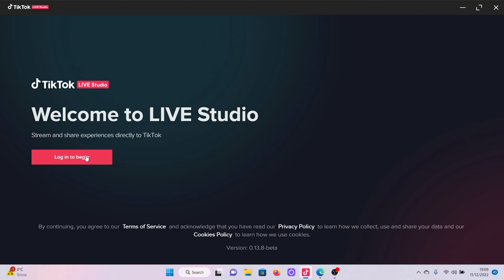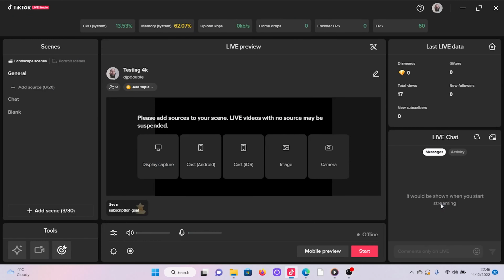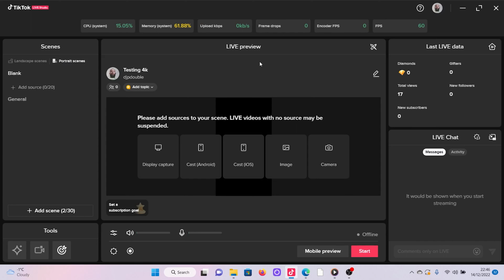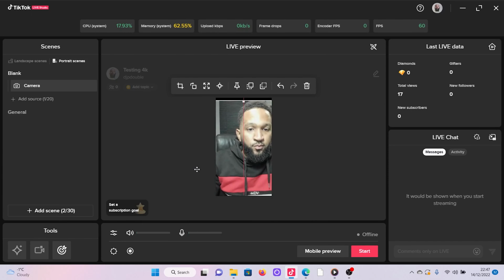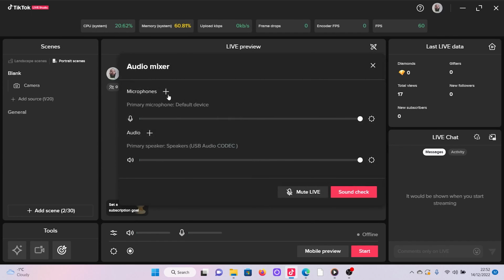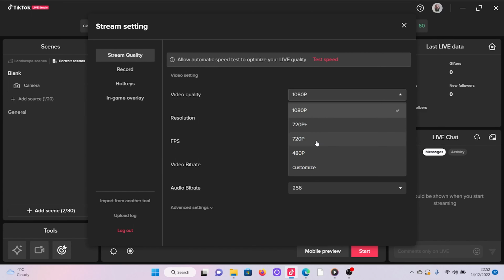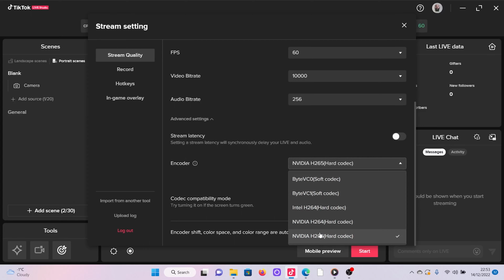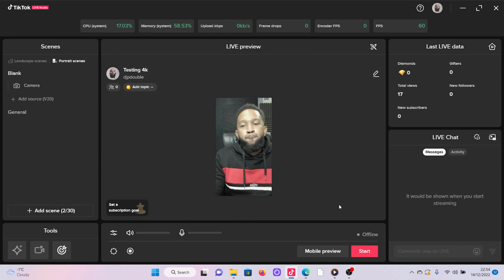Tiktok Live Studio for beginners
Learn how to live stream using the new Tiktok Live Studio. No need for a phone.

Please click our linktree below and follow us on all platforms! We live stream on Tiktok every single Saturday, 8pm - 12pm (UK Time). We also upload our sets to soundcloud so be sure to follow to get notified.

0:00 Intro
0:53 How to get access
1:52 Set up your camera
3:49 Set up your audio
4:32 Stream settings